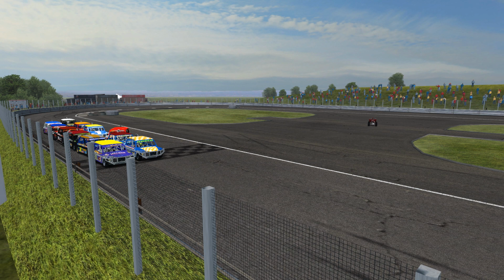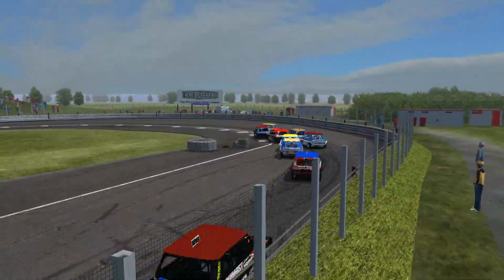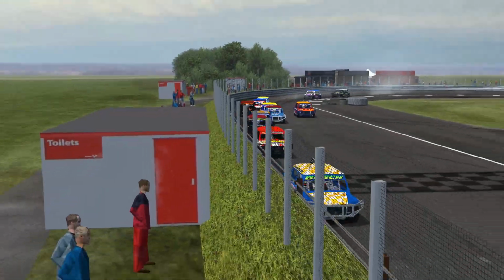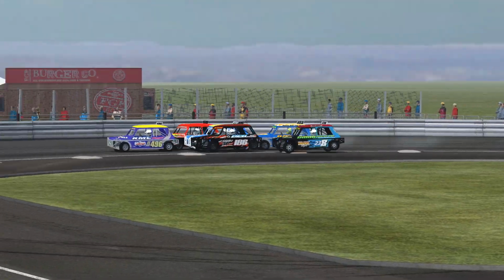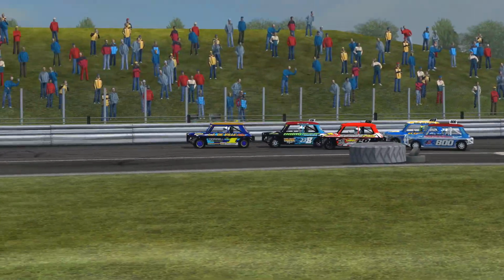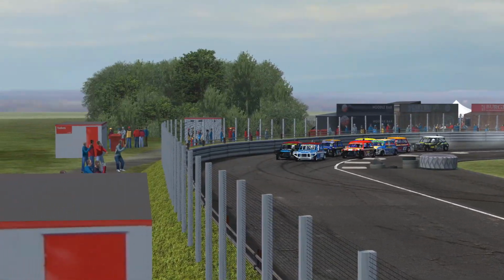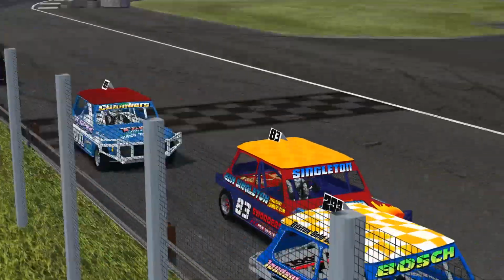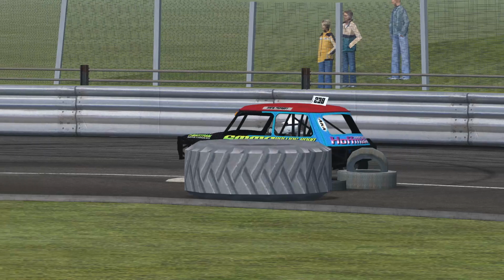National Ministox British Championship Bovingdon 12/7/21